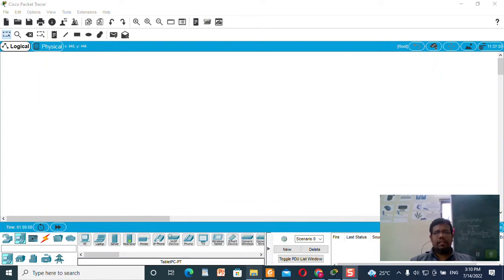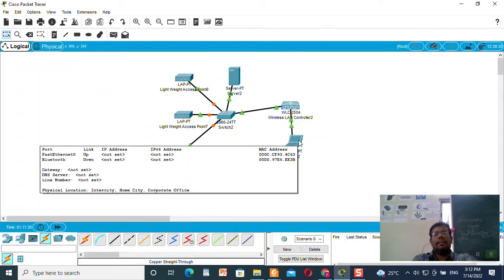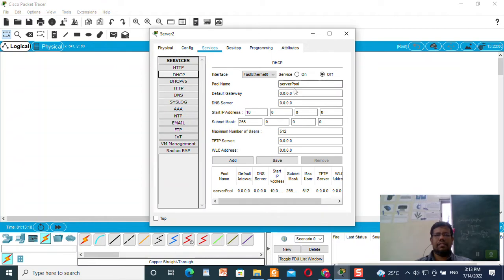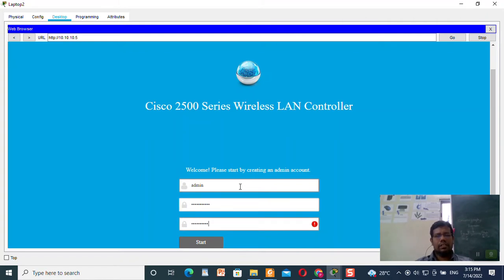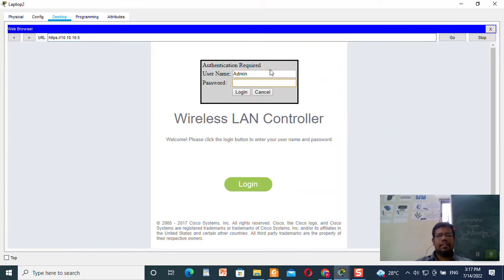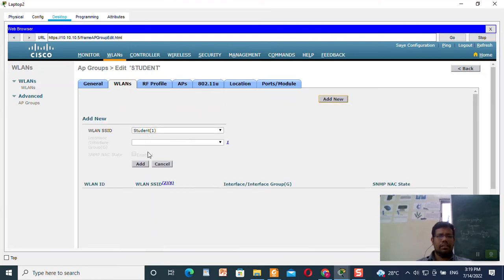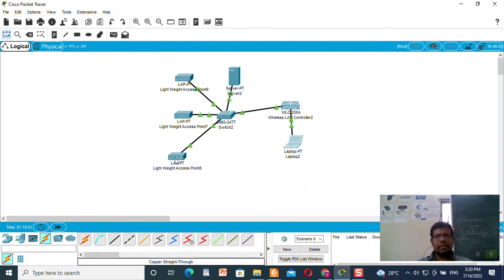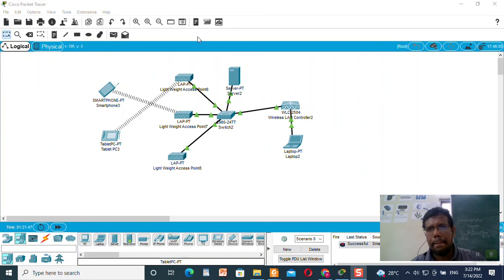Practical 3 : WLC Controller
M.Sc. Computer Science Semester III
Wireless Technologies
Prof. Prashant D. Londhe